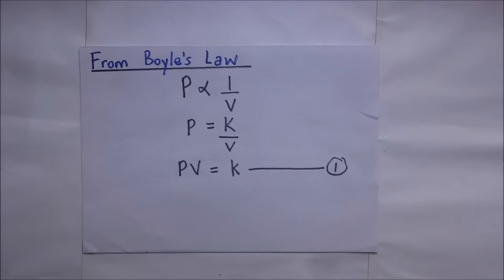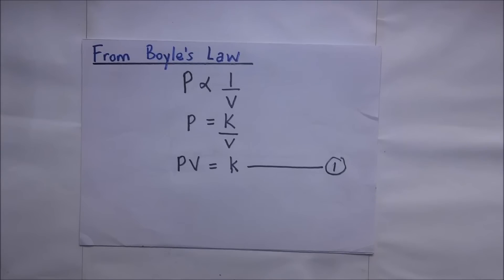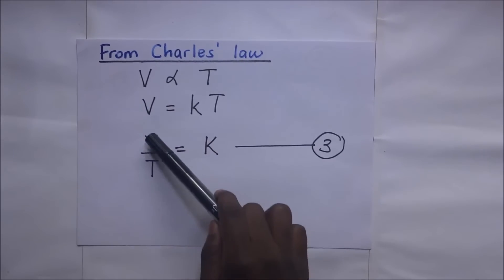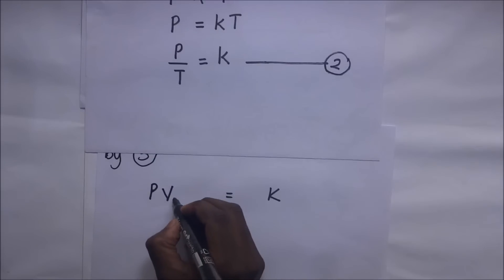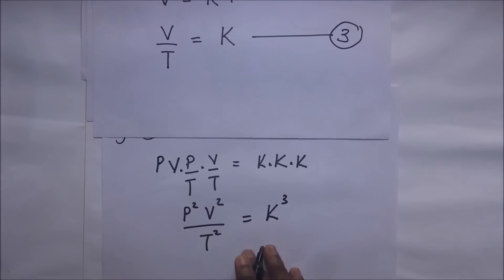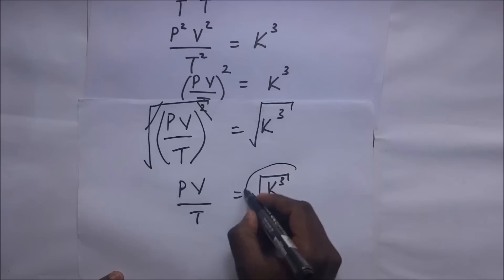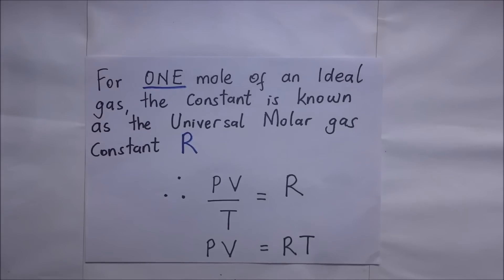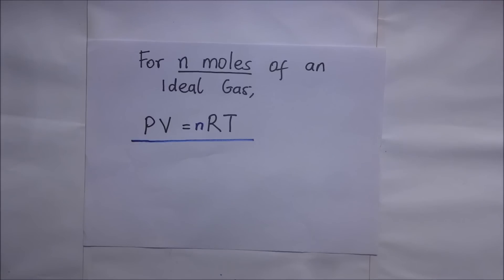How to derive the ideal gas equation -Equation for ideal gas (PV=nRT) - PV =nRT derivation - Kisembo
in this lecture, i get to show you PV = nRT derivation. - How to derive the ideal gas equation.

This video shows how to derive PV=nRT
transcript;
0:00:00.030,0:00:04.740
let we may all know the ideal gas is a

0:00:02.190,0:00:08.670
hypothetical or call it a theoretical

0:00:04.740,0:00:10.380
does with preset conditions however this

0:00:08.670,0:00:12.389
hypothetical ideal gas is a good

0:00:10.380,0:00:15.269
approximation of how many gases tend to

0:00:12.389,0:00:17.340
behave in today's session we explore how

0:00:15.269,0:00:21.060
to derive the ideal gas equation or call

0:00:17.340,0:00:24.230
it the general gas equation coming up

0:00:21.060,0:00:26.670
[Music]

0:00:24.230,0:00:28.529
now of course we all know that there are

0:00:26.670,0:00:31.320
three gas laws and right before us we

0:00:28.529,0:00:32.940
have an expression for Boyle's law we

0:00:31.320,0:00:34.800
definitely come up with the ideal gas

0:00:32.940,0:00:36.739
equation for from the three gaseous

0:00:34.800,0:00:38.969
close the Boyle's law the pressure law

0:00:36.739,0:00:41.690
Chelsea's law now Boyle's law like

0:00:38.969,0:00:44.160
Evalia stated in previous sessions

0:00:41.690,0:00:46.920
pressure is inversely proportional to

0:00:44.160,0:00:49.079
volume and this is how the expression is

0:00:46.920,0:00:51.270
that PV is equal to a constant that is

0:00:49.079,0:00:52.920
the expression for Boyle's law then we

0:00:51.270,0:00:55.110
have the expression for the pressure law

0:00:52.920,0:00:56.879
that pressure is directly proportional

0:00:55.110,0:00:59.670
to the temperature and this is how it

0:00:56.879,0:01:02.070
comes to conclude that P over T it gives

0:00:59.670,0:01:04.170
us a constant K this is our second

0:01:02.070,0:01:08.760
equation then we have our third equation

0:01:04.170,0:01:10.049
that velocity that volume of a gas is

0:01:08.760,0:01:13.049
there to proportional to the absolute

0:01:10.049,0:01:16.710
temperature and V of R T is going to

0:01:13.049,0:01:18.240
give us K this is Charles's law and this

0:01:16.710,0:01:20.549
is our third expression so we are going

0:01:18.240,0:01:22.439
to get these three expressions and we're

0:01:20.549,0:01:25.200
going to multiply them all when we

0:01:22.439,0:01:27.420
multiply all of them then we shall end

0:01:25.200,0:01:29.850
up with the ideal gas equation and this

0:01:27.420,0:01:33.390
is how we do it what the position was PV

0:01:29.850,0:01:36.060
is equal to K so we get PV over K is

0:01:33.390,0:01:37.829
going to be equal to K of course we're

0:01:36.060,0:01:39.450
going to multiply this by the second

0:01:37.829,0:01:41.400
equation so we get our second equation

0:01:39.450,0:01:43.409
that's our second equation so we are

0:01:41.400,0:01:47.070
going to multiply P over T right there

0:01:43.409,0:01:52.320
so our first expression PT multiply that

0:01:47.070,0:01:55.860
by P over T P over T and also the K

0:01:52.320,0:01:57.509
multiplied that by K on that side so go

0:01:55.860,0:02:00.299
ahead and multiply the third equation as

0:01:57.509,0:02:03.540
well a fact equation is V over T so

0:02:00.299,0:02:07.259
McCrery by V over T is going to be equal

0:02:03.540,0:02:10.650
to K you multiply that by K also so when

0:02:07.259,0:02:14.709
you multiply those we end up with our

0:02:10.650,0:02:17.200
this and that P times P is P squared

0:02:14.709,0:02:20.049
multiply that by V squared divide that

0:02:17.200,0:02:22.840
by T squared is going to be equal to K

0:02:20.049,0:02:27.370
to the power 3 this is the same as

0:02:22.840,0:02:31.239
saying PV over T all this is squared is

0:02:27.370,0:02:34.319
going to give us K to the power 3 so to

0:02:31.239,0:02:38.469
remove this square sign it becomes PV

0:02:34.319,0:02:43.510
over T this thing is squared is going to

0:02:38.469,0:02:47.139
be equal to K to the power 3 this this

0:02:43.510,0:02:51.310
goes with that you remain with PV over T

0:02:47.139,0:02:54.400
going to give us the square root of K to

0:02:51.310,0:02:58.989
the power 3 now this the square root of

0:02:54.400,0:03:01.180
K to the power 3 is still a constant so

0:02:58.989,0:03:04.599
the ideal gas equation deserves down to

0:03:01.180,0:03:07.449
PV of a t is going to give us a constant

0:03:04.599,0:03:10.030
that is the ideal gas equation now here

0:03:07.449,0:03:13.689
now when we're dealing with one mole of

0:03:10.030,0:03:15.939